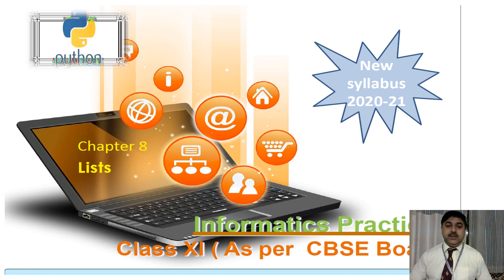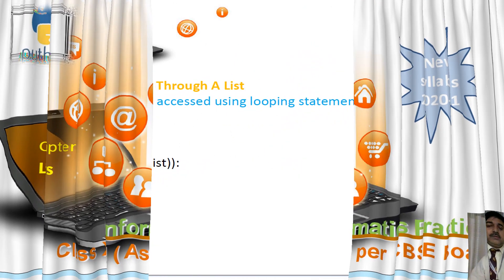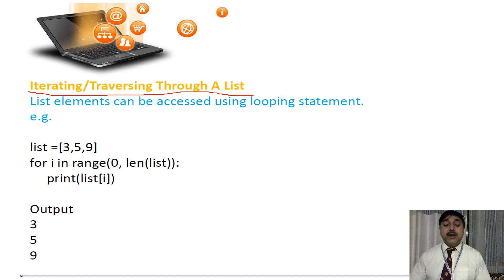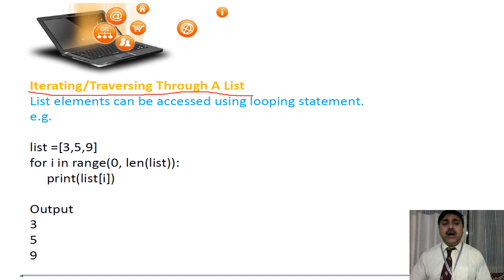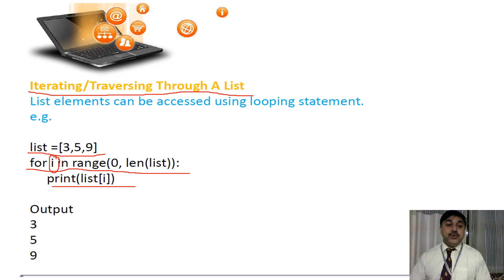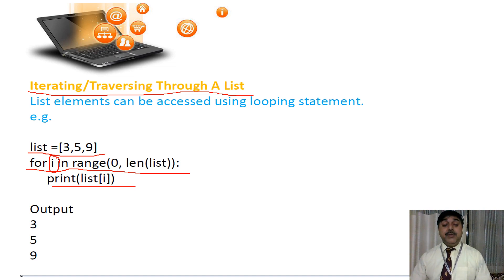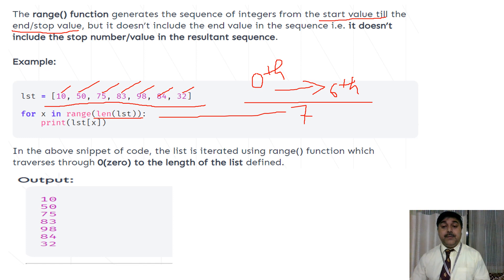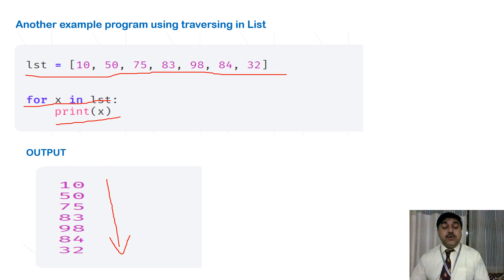Python List Traversing New Video 3